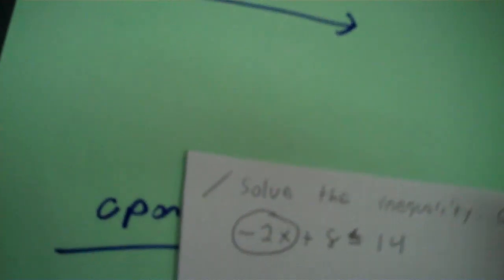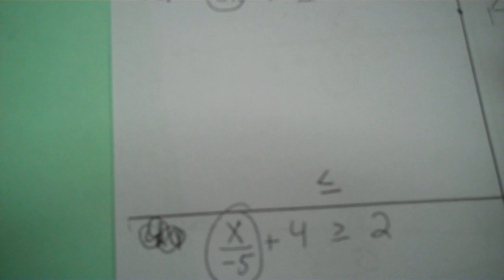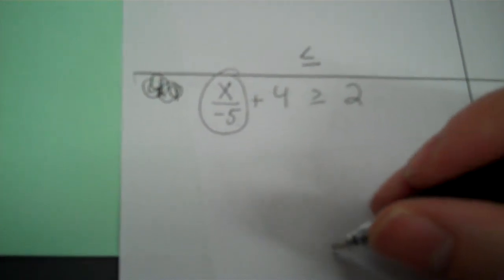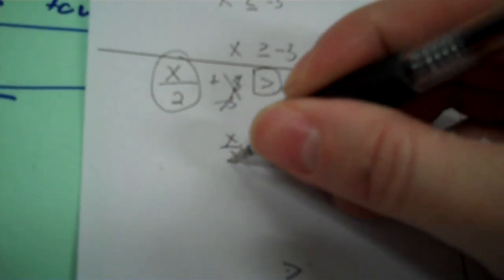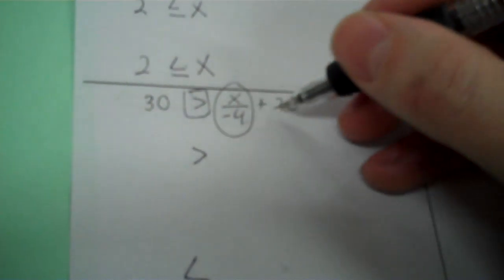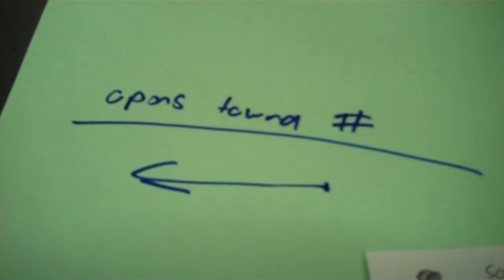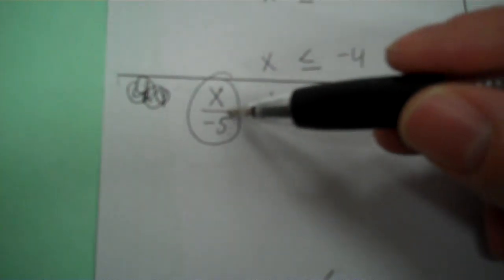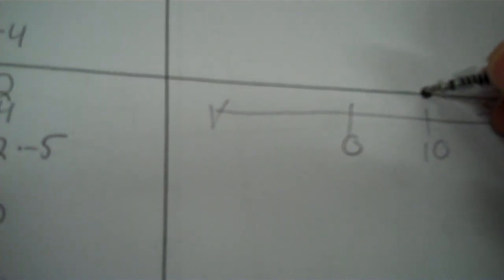EA 3 4 2 20